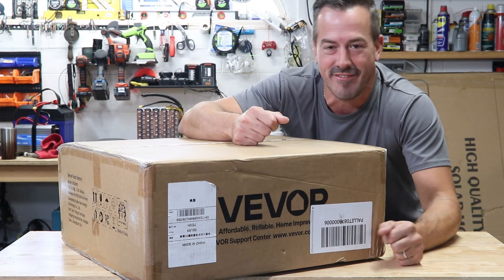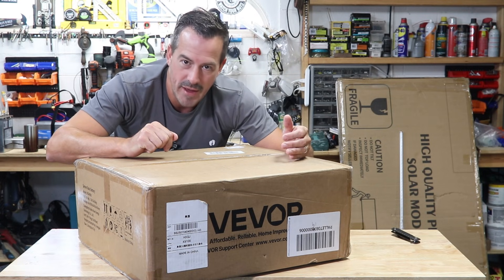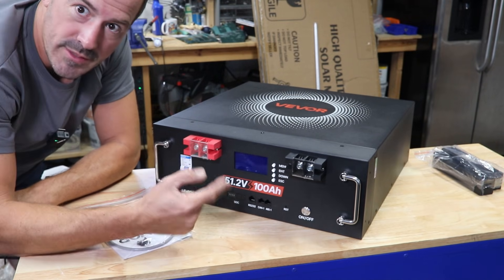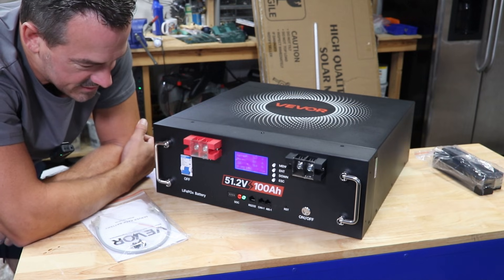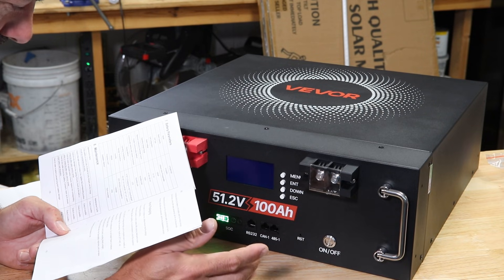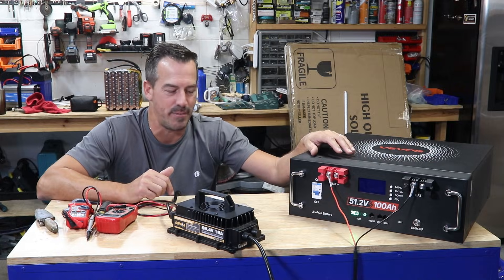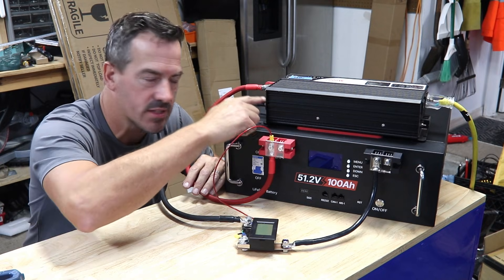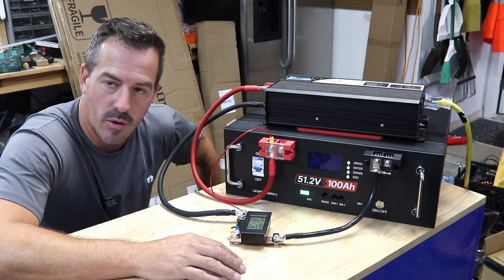How bad is this CHEAP Vevor 48v Server Rack Battery?We put it to the TEST!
In this TackleThat Review, we put the Vevor 48V 100Ah LiFePO₄ (51.2V) Server Rack Battery to the test — and the results were unexpected. Instead of the full 5.12 kWh (100 Ah at 51.2 V), this battery only delivered 97 % of its rated capacity.

That shortfall might not seem huge on paper, but when you're powering DIY golf cart conversions, solar systems, EV builds, or off-grid tool setups, every percentage matters.

Xijia 2000w dc 48v to ac 120v Inverter Pure sine Wave
Suraziki 58.4V 18A Lithium LiFePO4 Battery Charger

In this video you'll get:
A real-world capacity test using a shunt, discharge cycle, and accurate measurement tools
Breakdown of actual vs. expected performance — and what 97 % capacity really means in watt-hours
Discussion on whether that shortfall is within acceptable tolerance or a red flag
Key specs recap: LiFePO₄ chemistry, 100A BMS, high-current architecture, and potential usage for server-rack style battery modules
Practical context for DIYers: golf cart batteries, solar energy storage, EV power packs, and home equipment setups

If you're into DIY solar, lithium battery systems, EV conversions, workshop gear, and electric vehicle components, this review underscores how important knowing true capacity is. Even a few percentage points of variance can impact runtime, battery bank sizing, and your build budget.

Stick around to see whether the Vevor battery still earns a spot in your project shed — or if you'd better look for something with more reliable capacity.